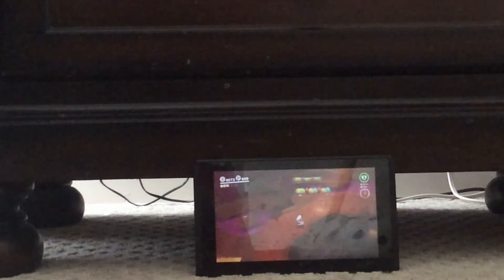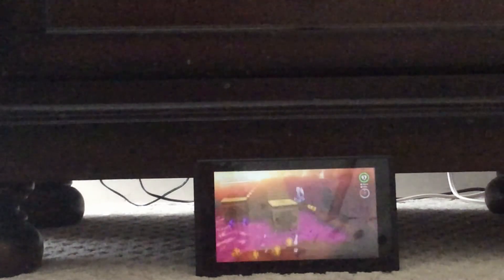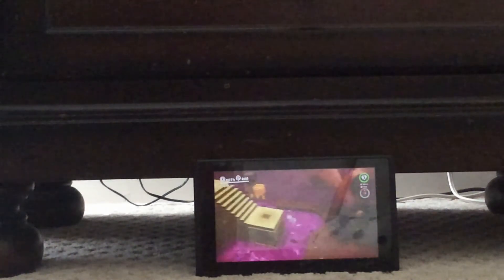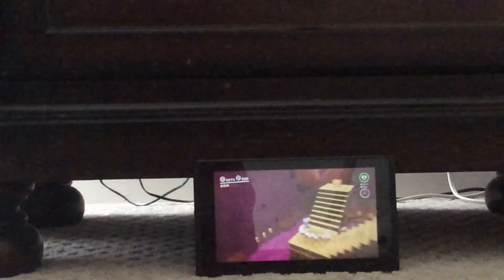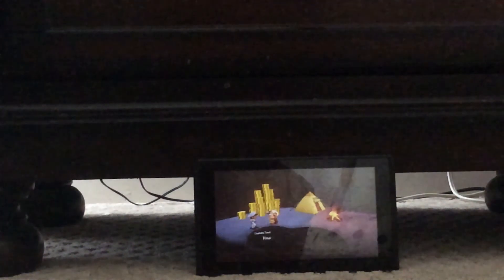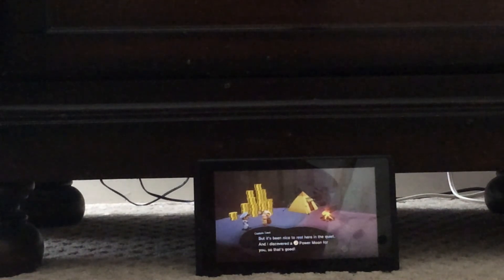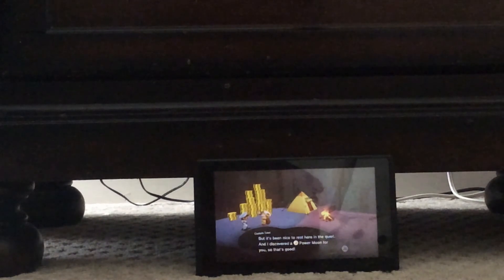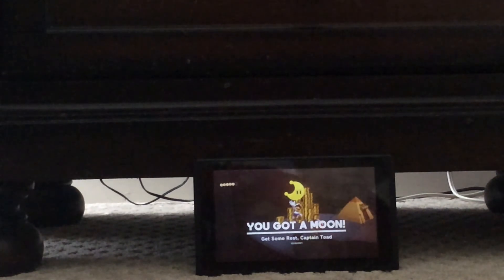Captain Toad! Charlie plays Super Mario odyssey part 13!